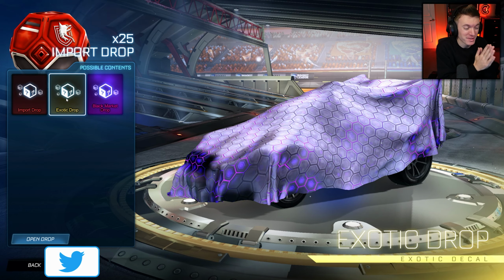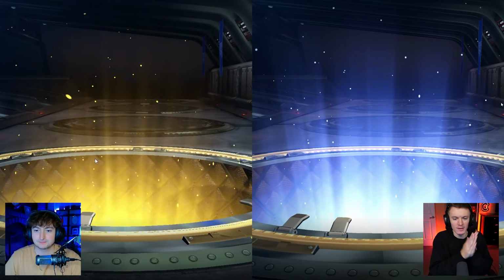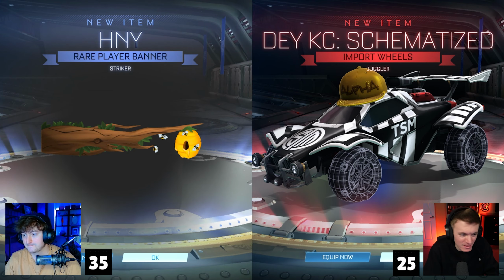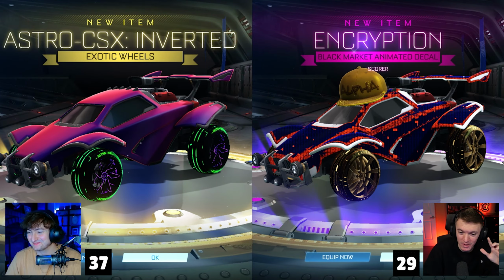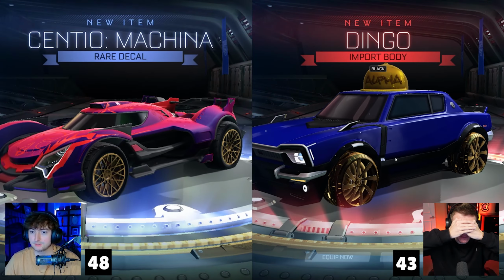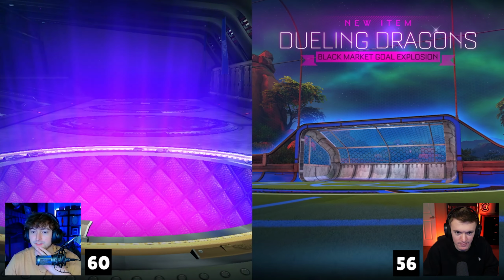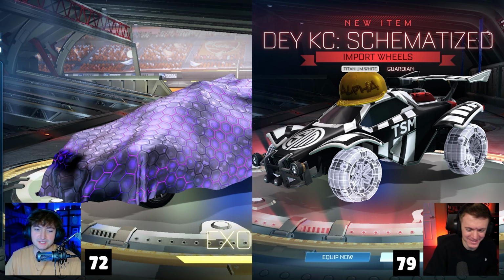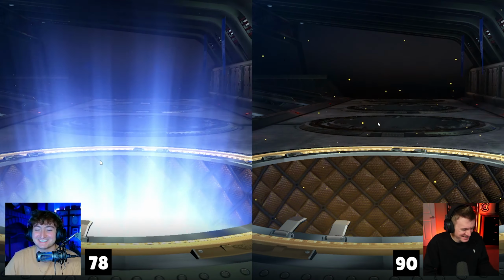*BLACK DIECI* DROP WARS (IMPORT) CRATE BATTLE IN ROCKET LEAGUE!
DROP WARS (IMPORT) CRATE BATTLE IN ROCKET LEAGUE!

Hello everyone! Welcome back to a brand NEW video 🙂 CoralCoke here and today me and Baby Yoda are battling in a war with drops in Rocket League Season 10! The winner of this battle will get BLACK DIECI wheels! I do Rocket League drop wars videos like these all the time so be sure to hit the subscription button below if you want to see more!

and grab yourself some delicious GFuel!